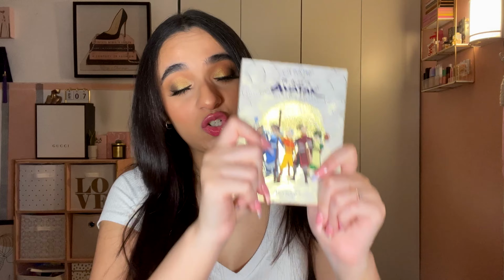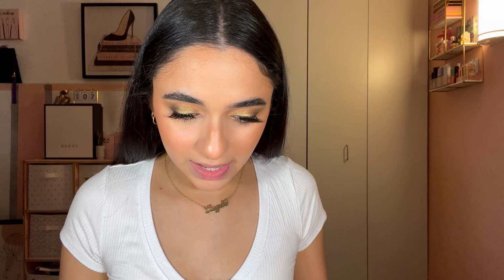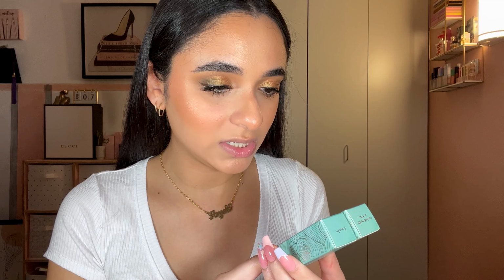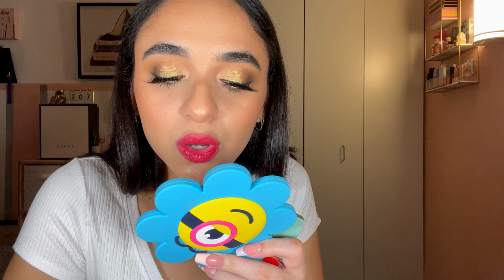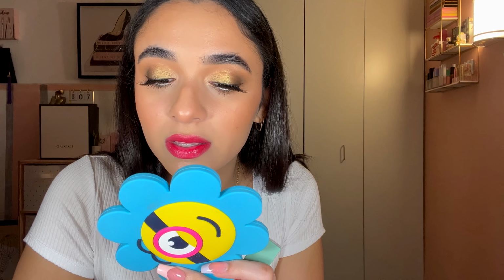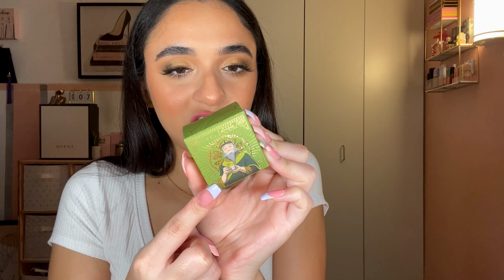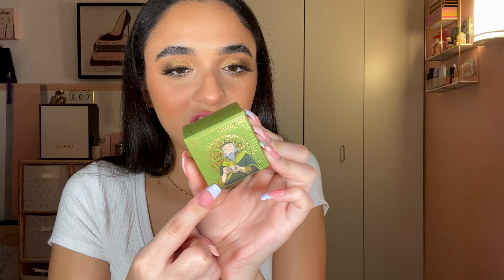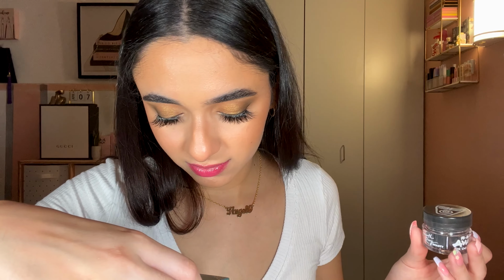Unboxing the Avatar Colourpop Full Collection! | Angele Jelly Altieri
Today I'm unboxing and trying out the Avatar Colourpop full collection. I love Avatar the last airbender and Colourpop has the show justice with this collection. Who is your favorite Avatar character?

Ciate London Dewy Skin Primer
Too Faced Matte Foundation - neutral beige
Tarte Ultra Creamy Concealer - 27s
Laura Mercier Setting Powder - translucent
Kimchi Chic Bronzer - 03
Lunar Beauty Moon Prism Blush
Benefit Porefessional Super Setter
Dose of Colors Fuego Highlighter
Nudestix Brow Gel
ABH Brow Definer - dark brown
Maybelline Sky High Mascara
Vieve Bark Lip Liner
Charlotte Tilbury Hollywood Lips - pink
Colourpop Wildflower Lux Gloss